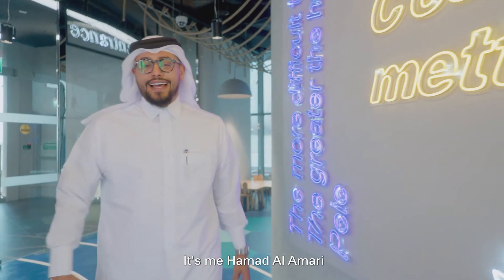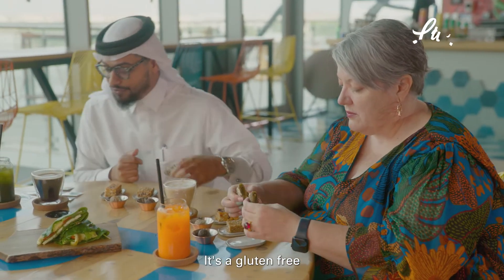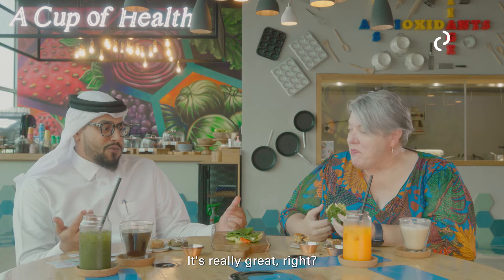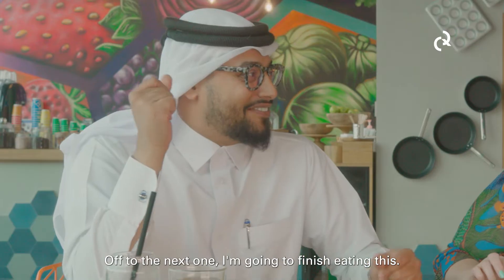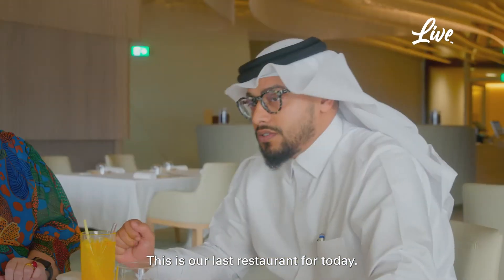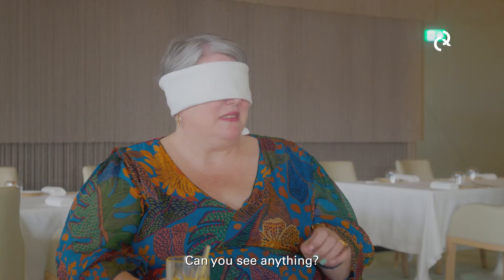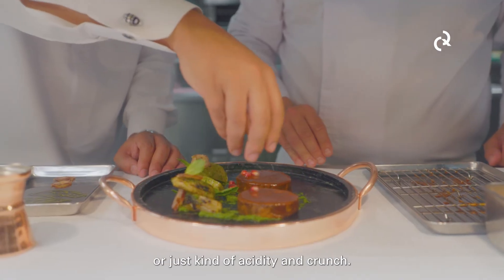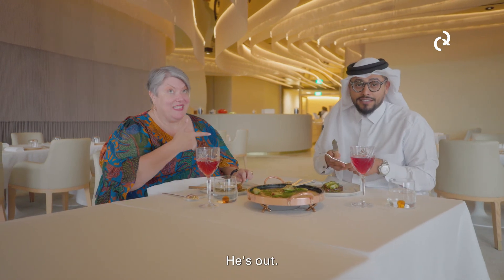Culinary Tour of the Best Food in Qatar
Comedian Hamad Al-Amari joins renowned food critic Rachel Morris to explore the best Qatari food imaginable. Join them on an epic food tour across the country that is sure to leave you salivating for more!